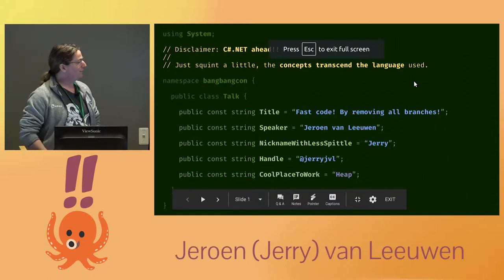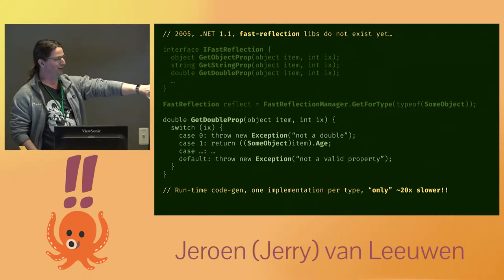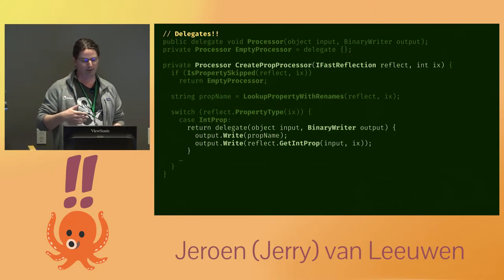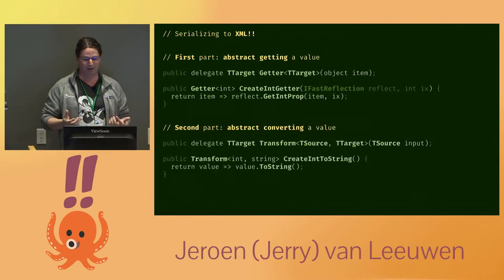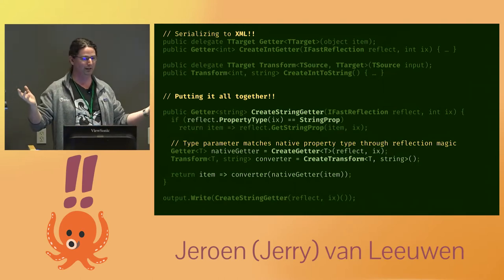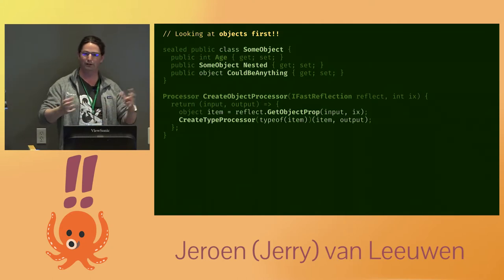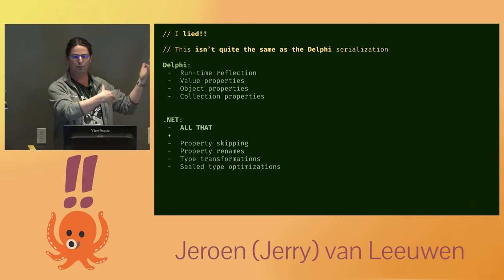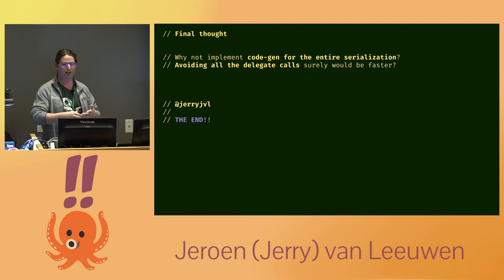!!Con West 2019 - Jeroen (Jerry) Van Leeuwen: Fast code! By removing all branches!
Performance optimization should never be your first concern when creating a solution, and run-time code generation is always a measure of last resort.

But when I was faced with the seemingly insurmountable task of making .NET 2.0 serialization as fast as hand-tuned assembly in a Delphi framework, it was time to break all rules and resort to the dirtiest of tricks to make the impossible possible.

In this talk I will illustrate how I used run-time code generation, elimination of conditional branches, and some dangerous assumptions to beat an already blazing fast solution to the finish.